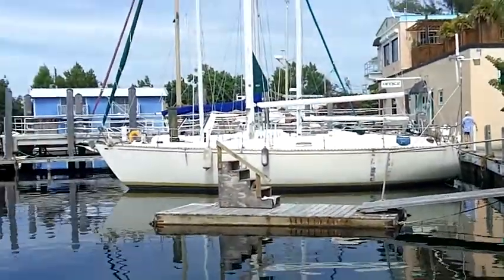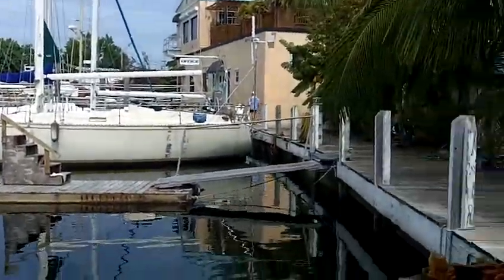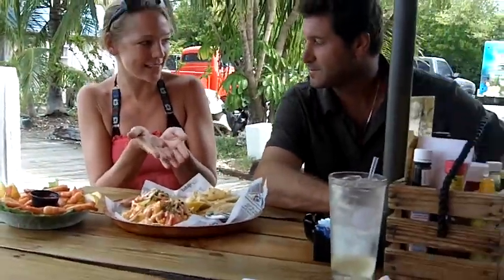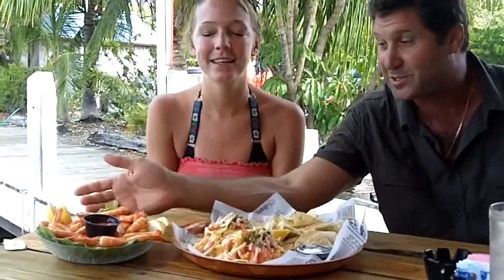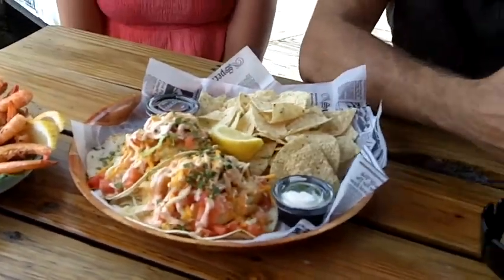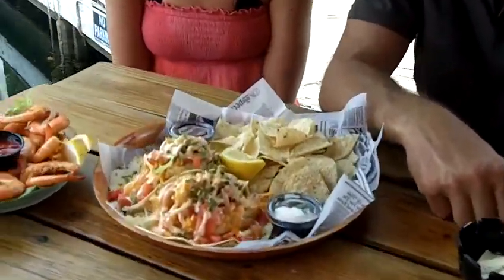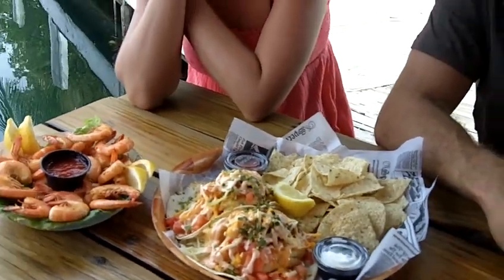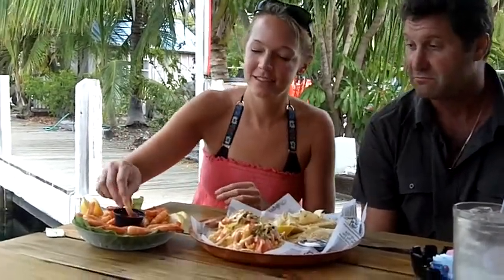HogFish Bar & Grille Key West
It's a Florida seafood feast as I sample Key West pink shrimp and conch fritters at HogFish Bar & Grille on Stock Island, next to Key West. I talk to the owners about their awesome menu, and what makes Florida seafood the best.